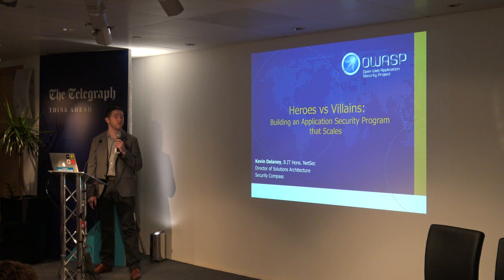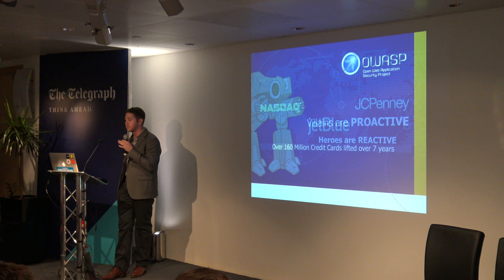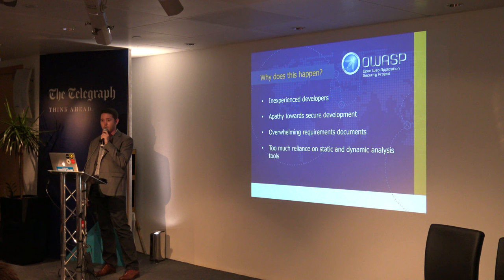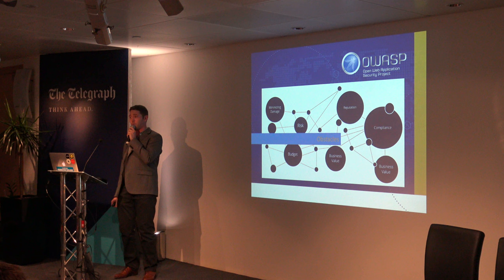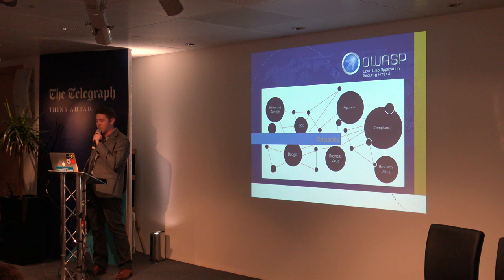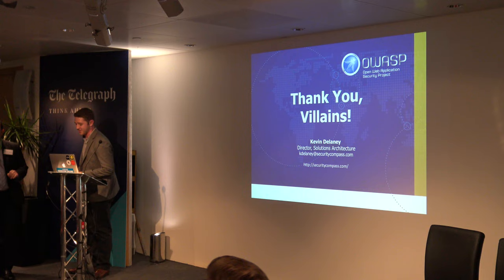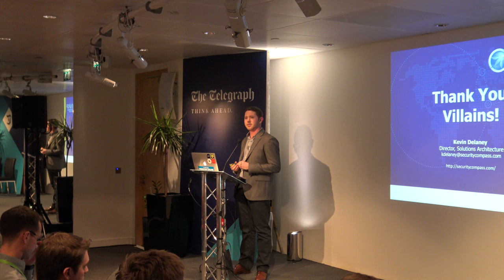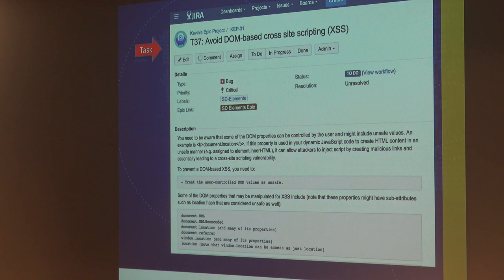Heroes vs Villains: Building an Application Security Program that Scales - Kevin Delaney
This talk was presented at OWASP London Chapter Meeting on 30th March 2017 at The Telegraph headquarters in London.

Many application security teams scramble to pinpoint vulnerabilities and flaws during the testing and release stages while managing limited security resources, a multitude of compliance regulations, and surprise feature requests. Although security teams try to follow the right application security practices, many applications are shipped with fragmented security. The most common denominator is the reliance on dynamic and static testing tools during the final stages of the lifecycle. In this session, learn about the benefits of building security during the requirements phase or the first stage of the software development lifecycle (SDLC).

Speaker Bio: Kevin Delaney is an application security professional from Toronto, Canada. With diverse experience in software development, security, and enterprise IT, he takes personal pride in solving challenging security problems and helping businesses stay one step ahead of attackers